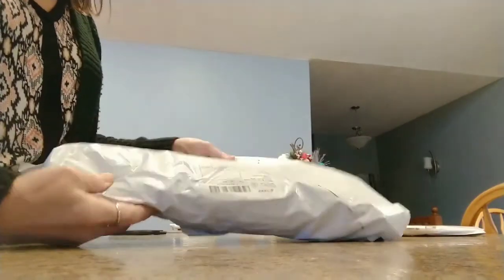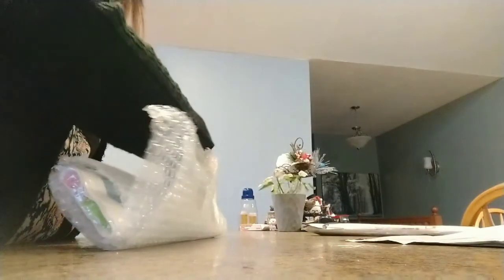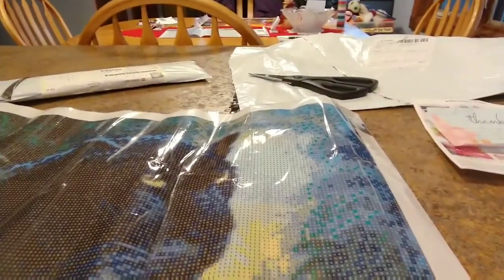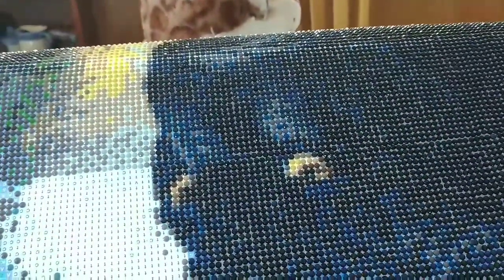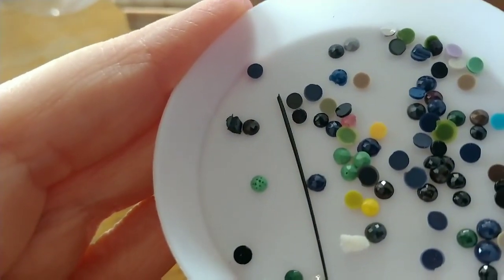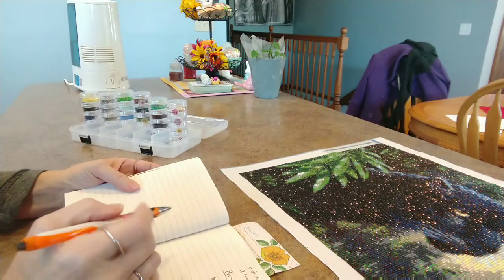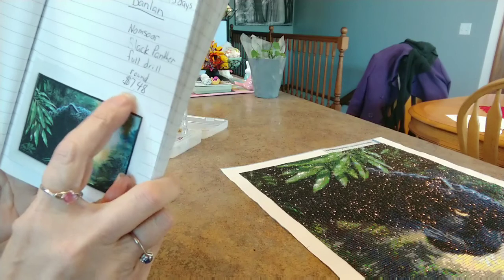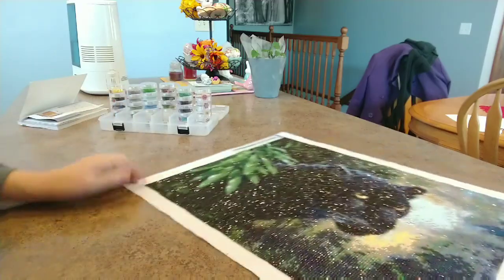Black Leopard Diamond Painting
Full review

5D DIY Diamond Painting by Number Kit, NOMSOCR Full Drill Leopard Diamond Embroidery Rhinestone Cross Stitch Arts Craft Supply Kits for Home Wall Decor (Leopard)